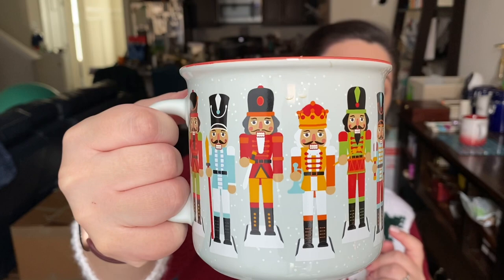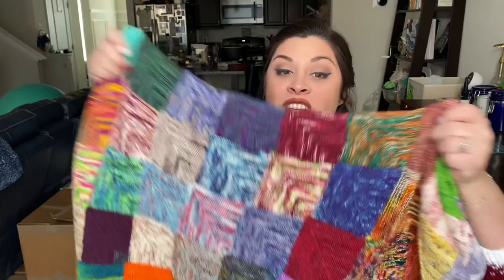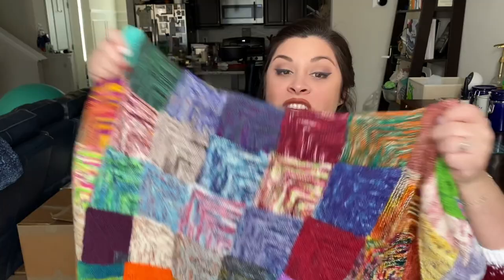Bad Wolf Girl Sits & Knits Episode 165 x KnitCrate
Finished Object patterns

Star- blog

Christmas tree

Gnome

Find Me!

Coffee: crazy cups

My favorite sunglasses- KNOCKAROUND

Halo hair extensions- Amazon GOO GOO Remy Human Hair Extensions 100g Halo Hair Extensions Ombre Chocolate Brown to Honey Blonde 20 Inch Real Wire Hair Extensions Flip in Invisible Crown Hairpiece Secret Fish Extensions

Code(BWG35)

Etsy- Patterns & yarn